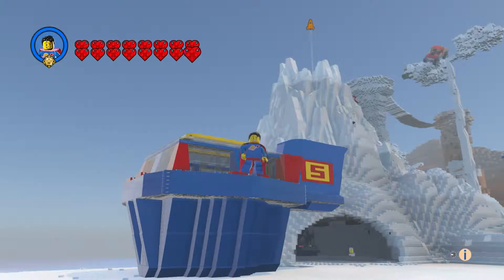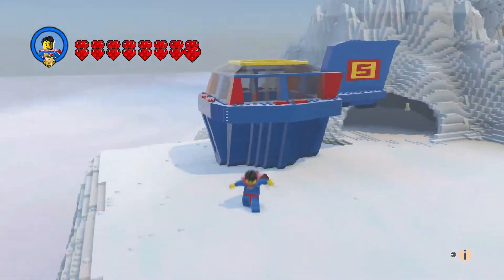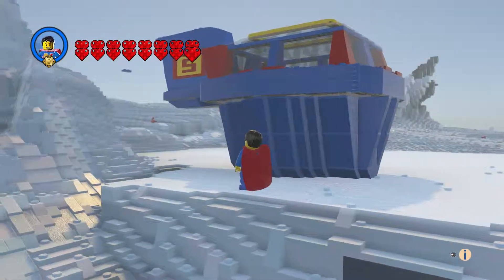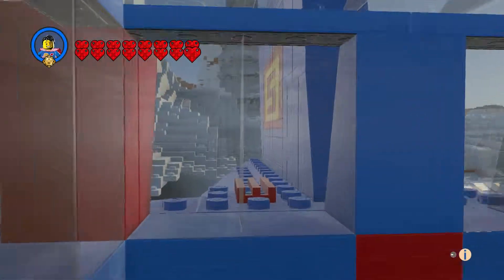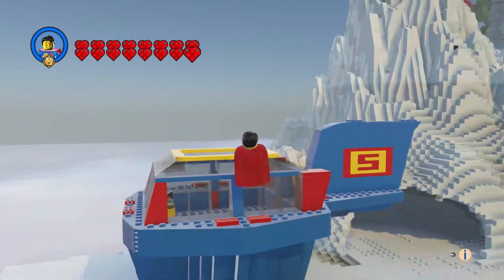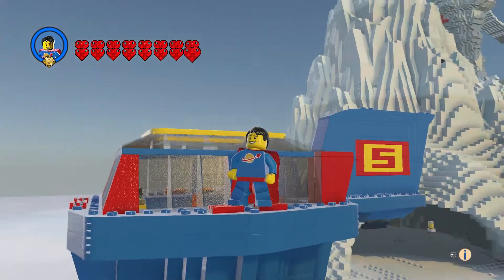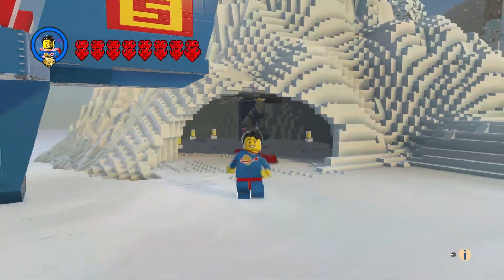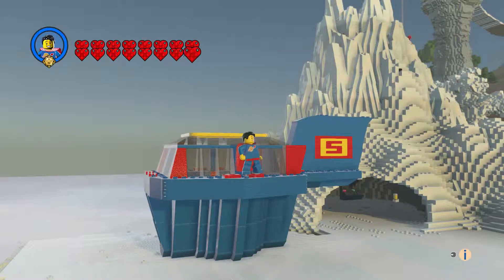Superman's Hover Pod - DC Comics - Lego Worlds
Superman's Hover Pod - DC Comics - Lego Worlds - Shark Duck75